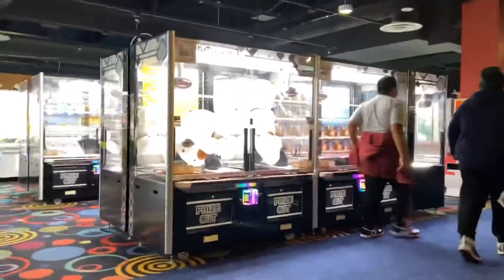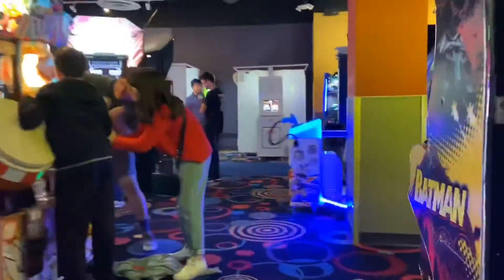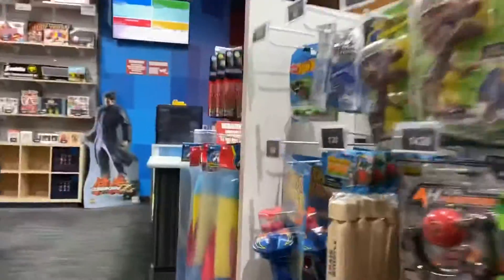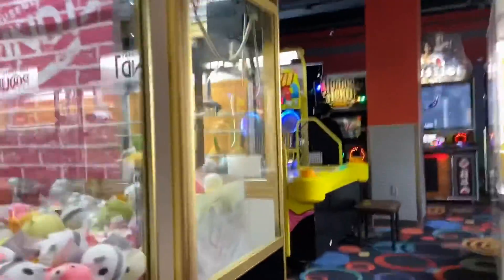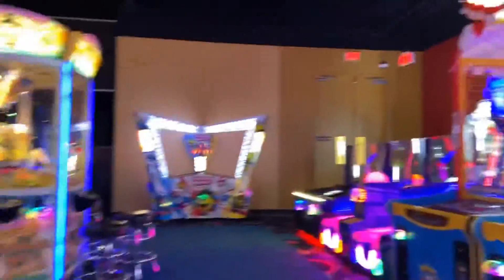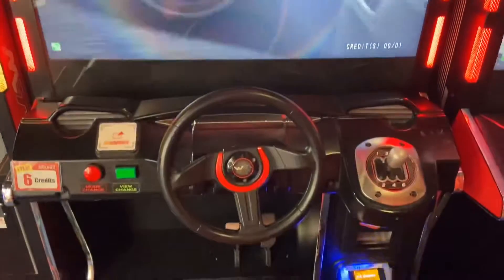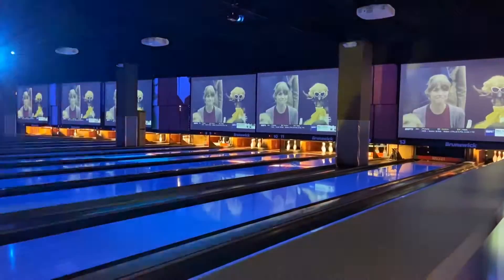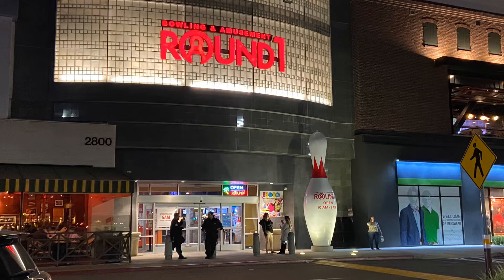Vlogmas Day 20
Short one today as I take you on tour of my local round one arcade